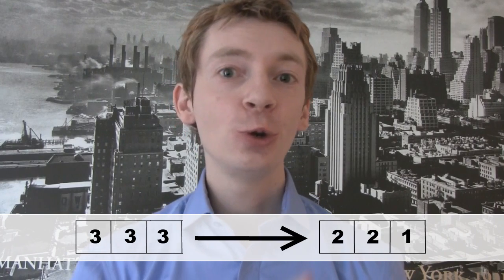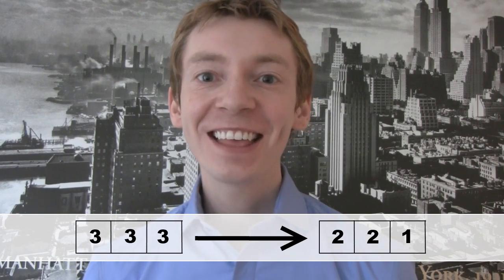Another Lock Puzzle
Imagine a combination lock with three wheels. The wheels are labelled with the numbers 1, 2, 3. Turn the wheels and numbers increase, until 3 turns back to 1. You may only turn the first two wheels together or the last two wheels together. Starting from the combination 333 what series of moves do I need to make to get 221?